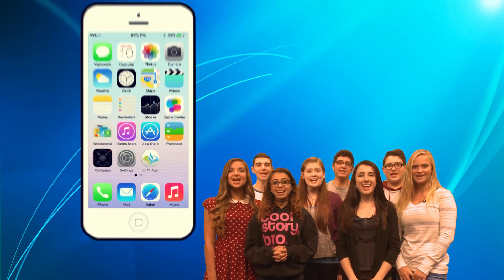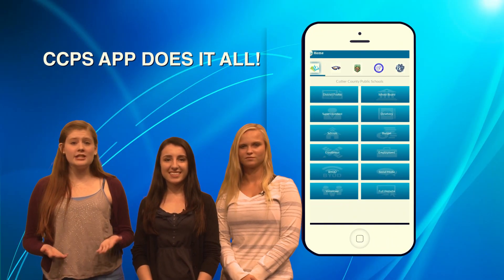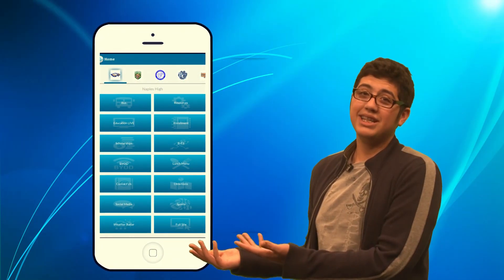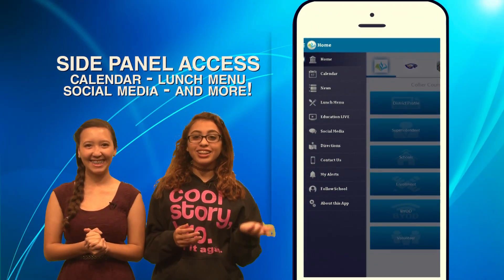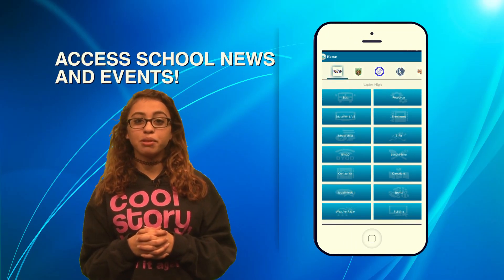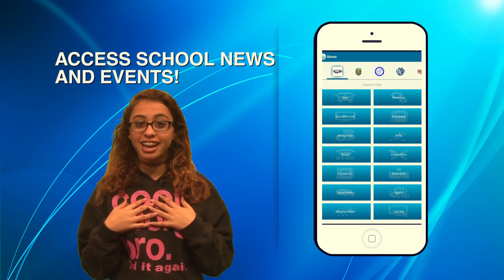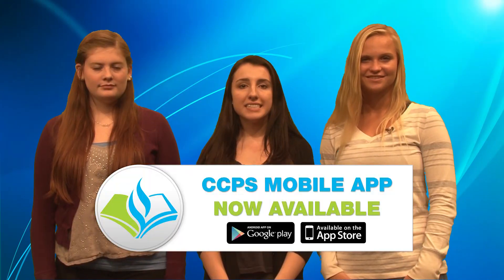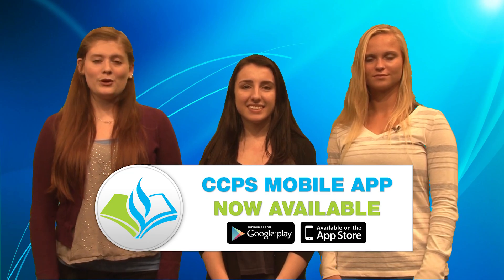CCPS Mobile App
Collier County Public Schools Mobile App